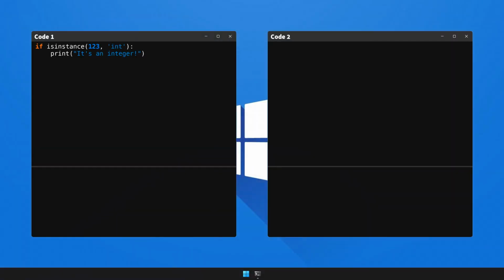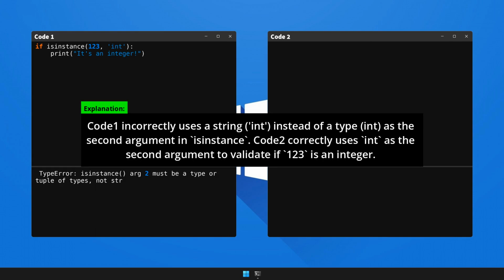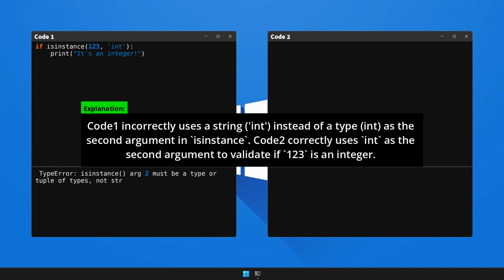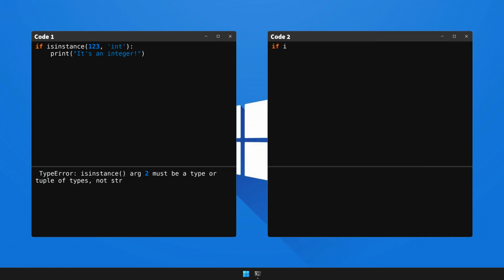How to fix TypeError: isinstance() arg 2 must be a type or tuple of types, n... in Python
We're excited to share with you our newest video, "How to solve  TypeError: isinstance() arg 2 must be a type or tuple of types, not str in Python". 🎥 This series is meticulously designed to arm you with knowledge 🧠 and skills 🛠️ to overcome frequent coding challenges.

Today, we will decipher 🔎 and resolve a common error faced by Python coders: the bit hard to solve  TypeError: isinstance() arg 2 must be a type or tuple of types, not str. Here is a snapshot of the code of the video:

Troubling Scenario: ❗️

if isinstance(123, 'int'):
    print("It's an integer!")

Unwanted Result: 🚫
 TypeError: isinstance() arg 2 must be a type or tuple of types, not str

Effective Resolution: ✔️

if isinstance(123, int):
    print("It's an integer!")

Desired Output: 🏁
It's an integer!

In this detailed walkthrough, we will illuminate 💡 the underlying cause of this error, and offer a comprehensive explanation: Code1 incorrectly uses a string ('int') instead of a type (int) as the second argument in `isinstance`. Code2 correctly uses `int` as the second argument to validate if `123` is an integer. 🎯